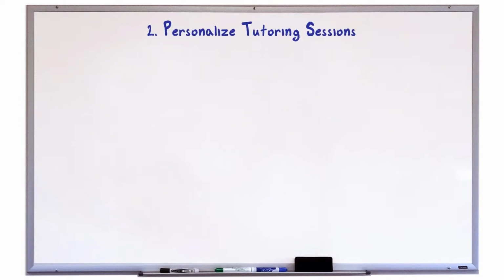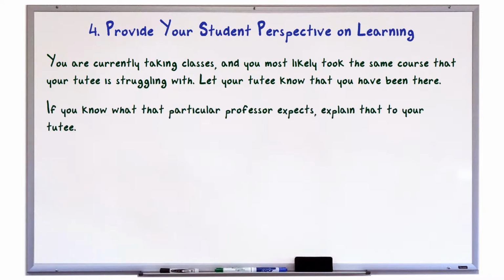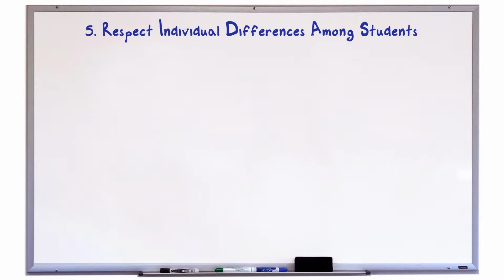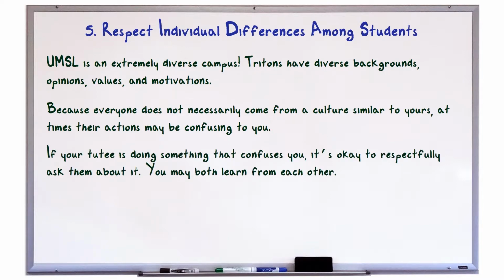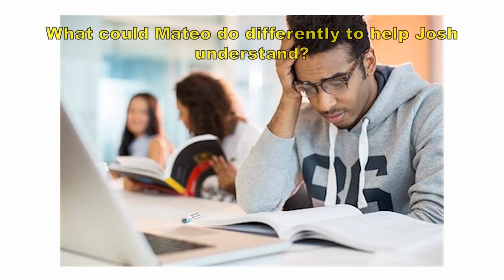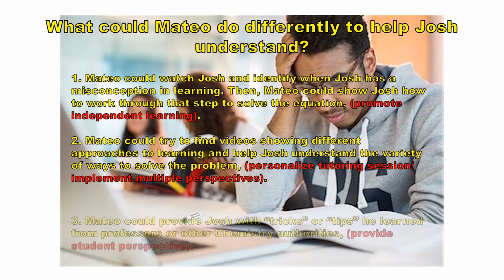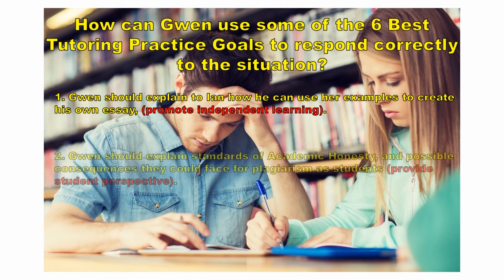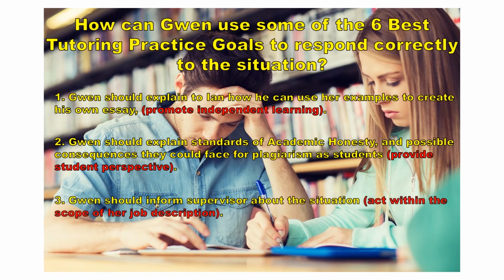Basics of Tutoring Training Video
This video was created by the University Tutoring Center at the University of Missouri - Saint Louis in order to educate tutors.